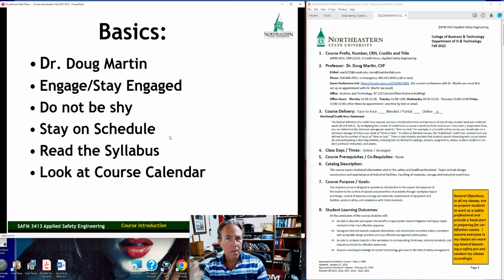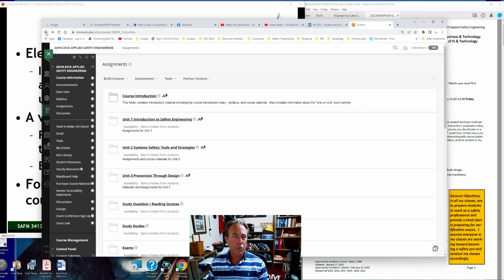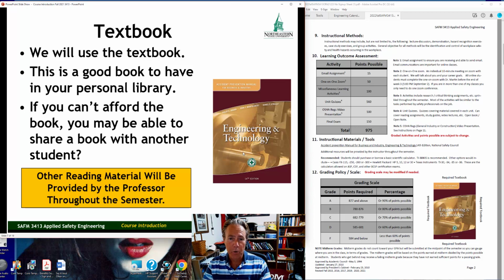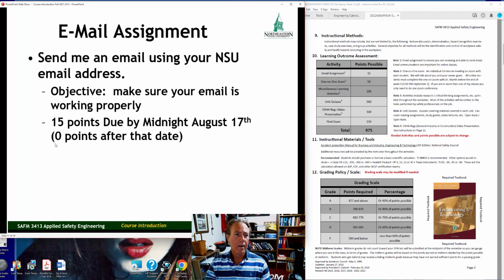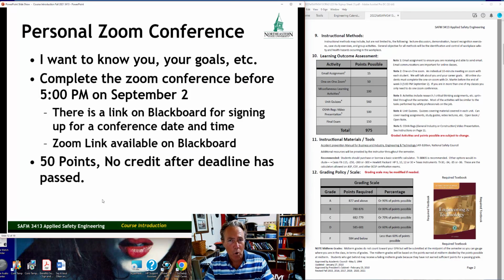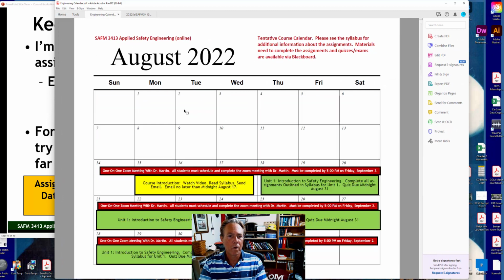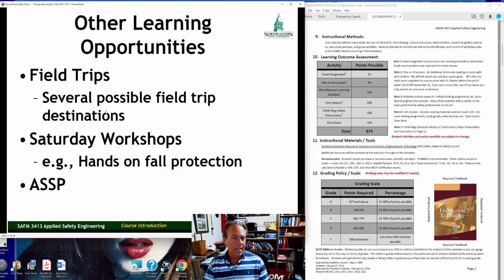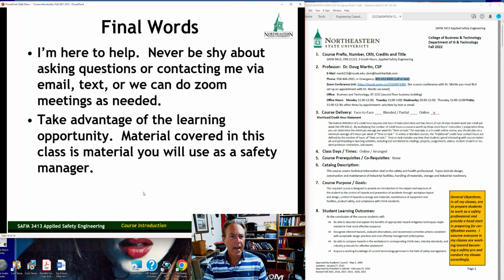Course Introduction SAFM 3413 Applied Safety Engineering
Introductory information about the Applied Safety Engineering class (SAFM 3413) at Northeastern State University.  Students enrolled in this class should watch this video before doing anything else.